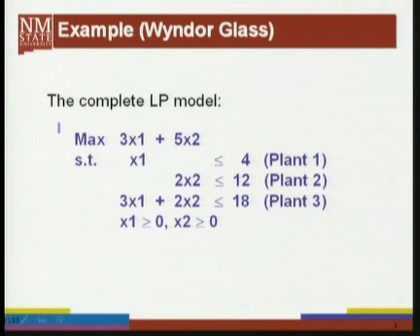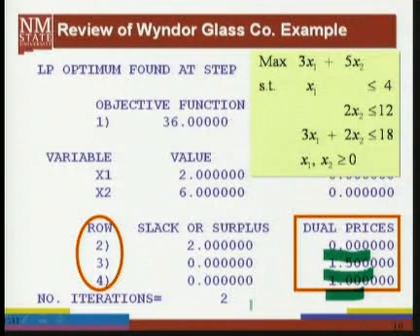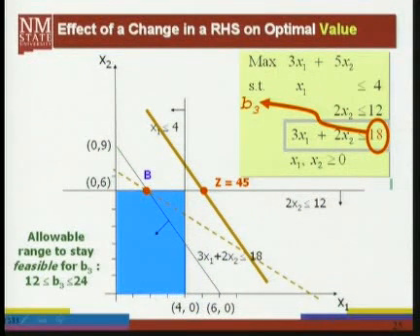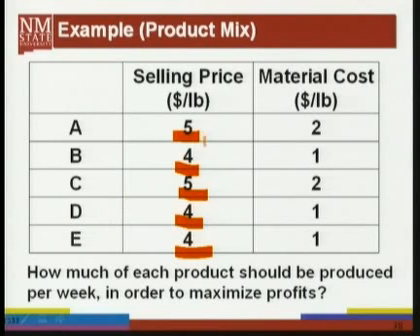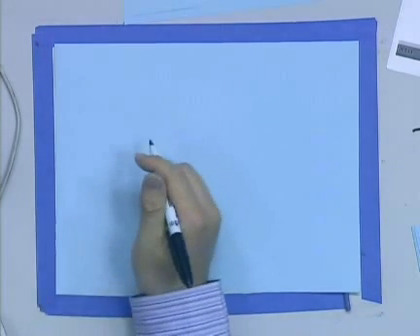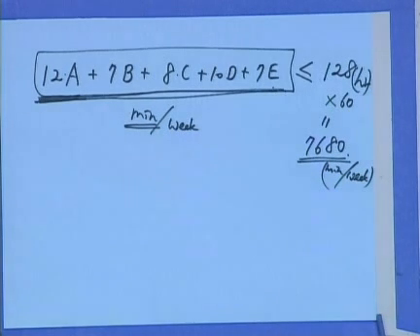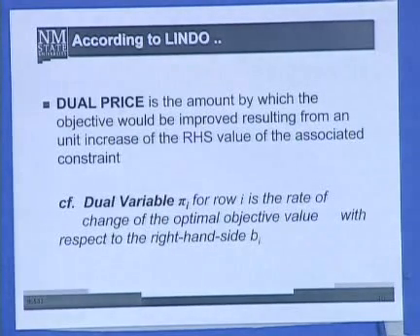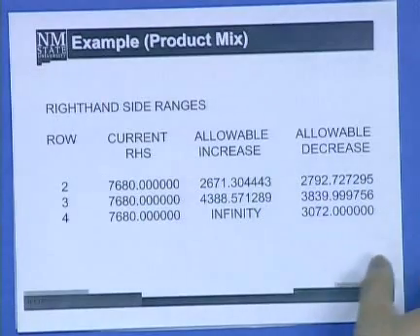Linear Programming Lecture #23: Sensitivity Analysis 2